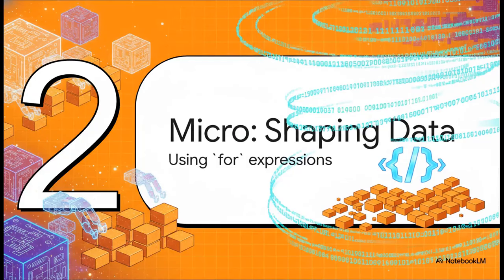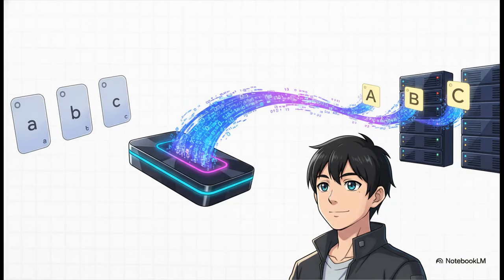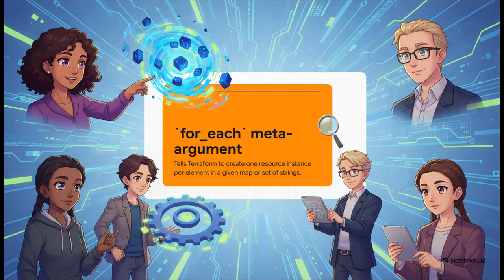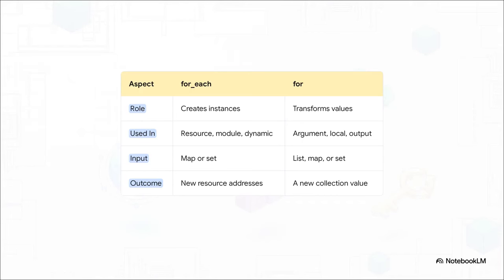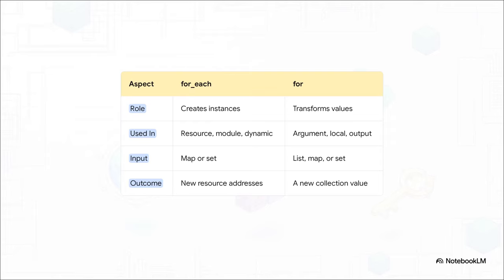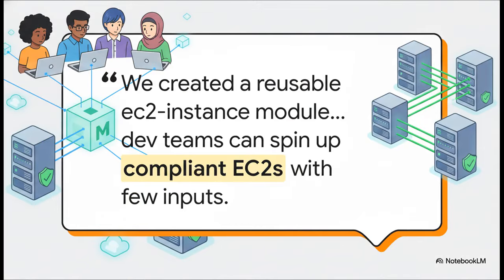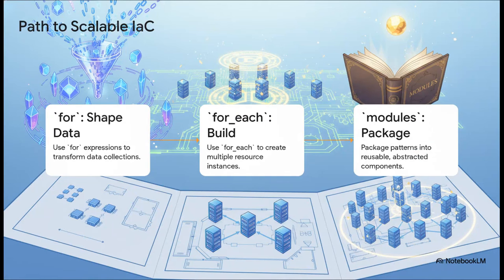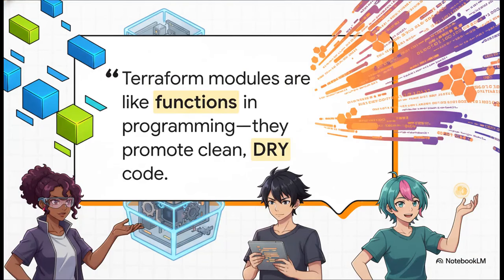Terraform Modules: Build Scalable Infrastructure Like a Pro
These video provide a comprehensive overview of essential Terraform features designed to improve infrastructure management and code efficiency. One guide distinguishes between iteration tools, explaining that for_each acts as a meta-argument to generate multiple resource instances, while for serves as an expression to transform data collections. A second guide explores modules, which are described as self-contained packages that allow developers to organise configuration into reusable units. By implementing these modular structures, teams can achieve greater consistency and adhere to DRY principles, effectively treating infrastructure like scalable software components. Ultimately, these documents help users transition from writing basic scripts to building maintainable, automated environments.

Stop the copy-paste trap in your Terraform scaling strategy. Learn how to manage complex deployments efficiently using modular code structures.

This guide explains how to move beyond simple scripts by implementing Terraform modules and the for_each meta-argument. If you are an engineer struggling to maintain repetitive configurations, this walkthrough demonstrates exactly how to build reusable infrastructure components that grow with your project requirements.

By leveraging these core features, you will reduce code duplication and simplify your Infrastructure as Code workflows. We break down the practical application of for_each to help you handle dynamic resources without manual intervention, ensuring your Terraform scaling efforts remain clean and maintainable over time.